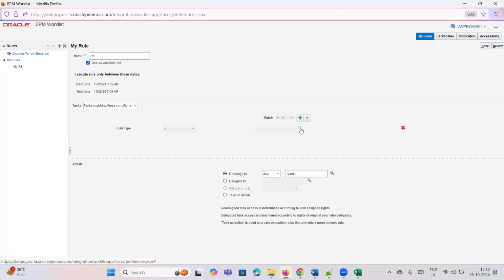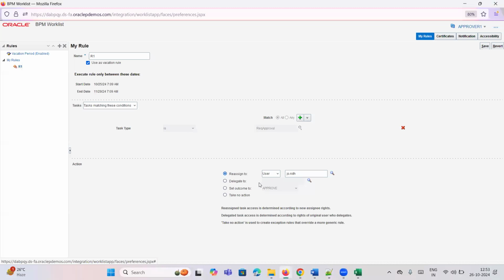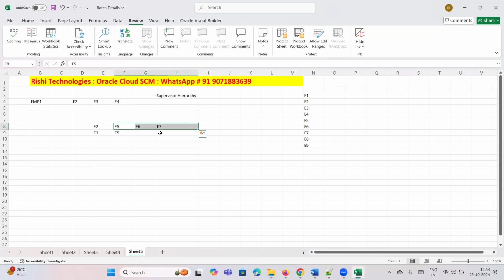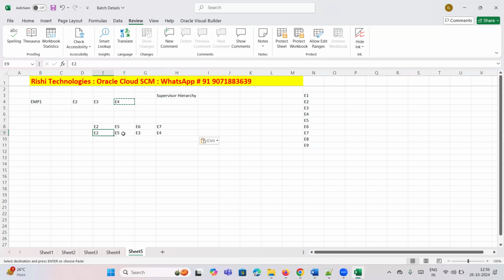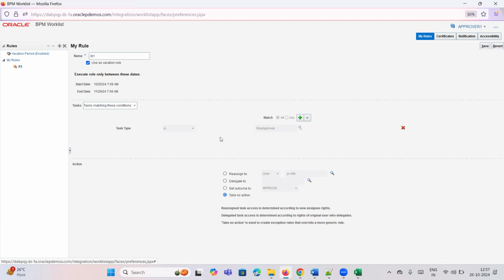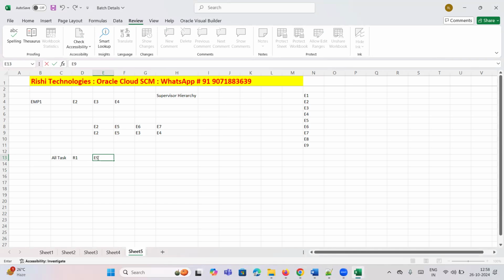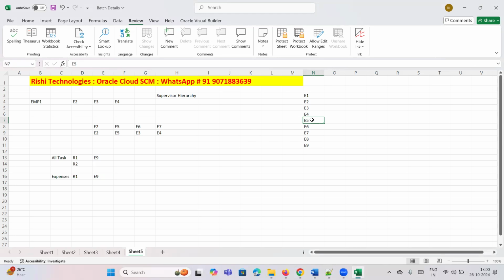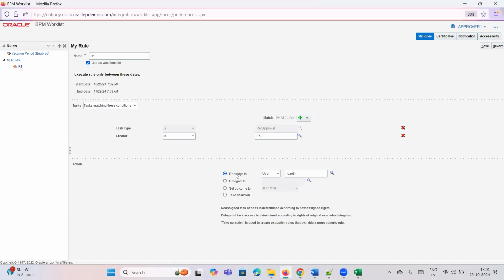Vacation Rules - Action Types (Reassign Vs Delegate) - Part 2